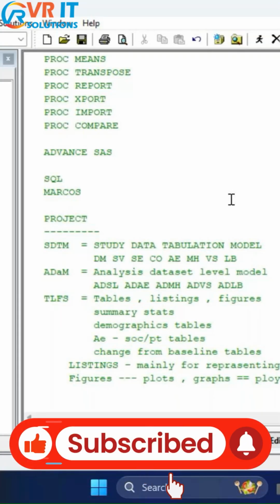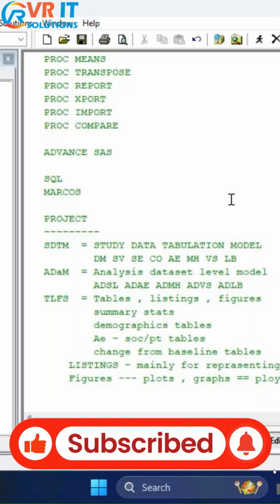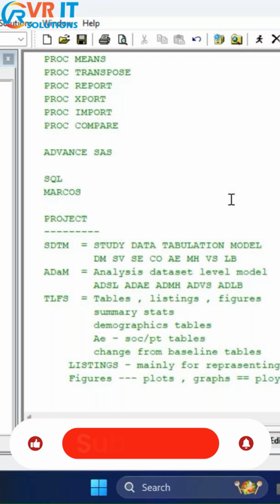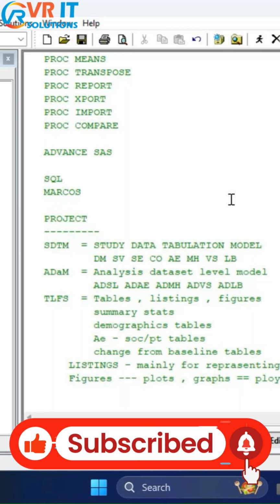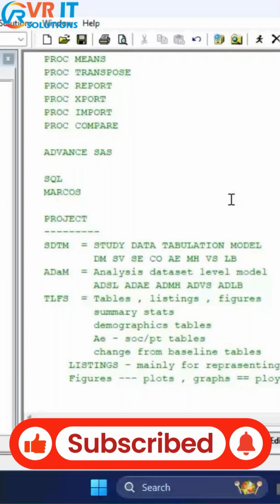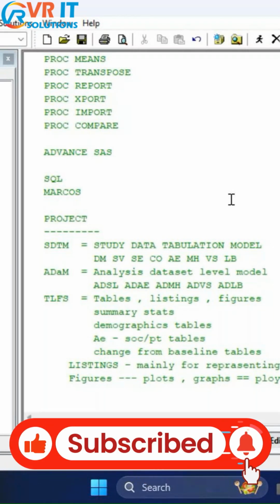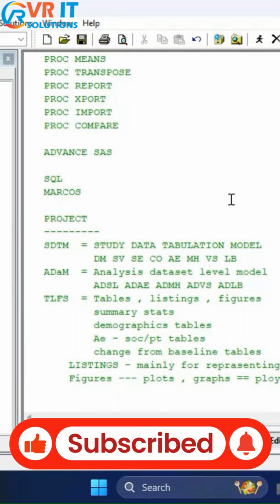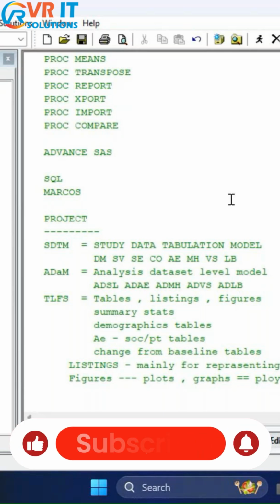What is SDTM | Clinical Trial Data Standards Explained | VR IT SOLUTIONS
YouTube Description:
📌 Topic: SDTM in Clinical SAS – An Introduction
🎯 Type: Short Video | Clinical SAS Concepts | Pharma & CRO Use
📺 Channel: VR IT SOLUTIONS

In this video, we explain SDTM (Study Data Tabulation Model) – one of the most important standards in Clinical SAS Programming used for regulatory submissions.

What is SDTM in Clinical SAS, SDTM explained, SDTM domains, CDISC SDTM standards, Clinical SAS training, SDTM mapping, SAS clinical trial data, DM AE VS LB domains, SDTM vs ADaM, SAS programmer pharma jobs, VR IT SOLUTIONS, clinical sas online training, clinical sas training in hyderabad, Best clinical sas training

🔍 What You'll Learn:
🔹 What is SDTM in clinical trials?
🔹 Why is SDTM important for FDA submissions?
🔹 SDTM domains (DM, AE, LB, VS, etc.)
🔹 Relationship between SDTM, ADaM, and TLFs
🔹 Role of a Clinical SAS Programmer in SDTM mapping

This is a must-watch for beginners, job seekers, and anyone learning Clinical SAS for a career in the pharma or CRO industry.

🎓 Why Choose VR IT SOLUTIONS?
✔️ Clinical SAS Online Training
✔️ Real-Time SDTM & ADaM Projects
✔️ CDISC Standards Training
✔️ Mock Interviews + Placement Support
✔️ Resume Preparation & Job Assistance